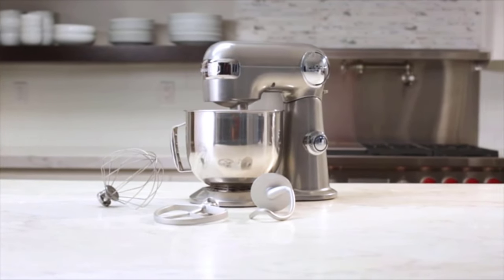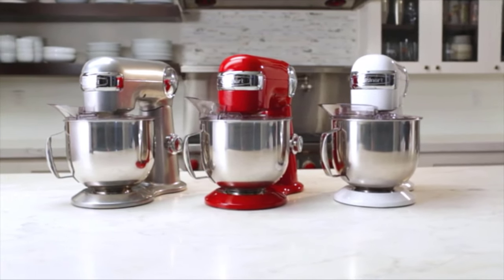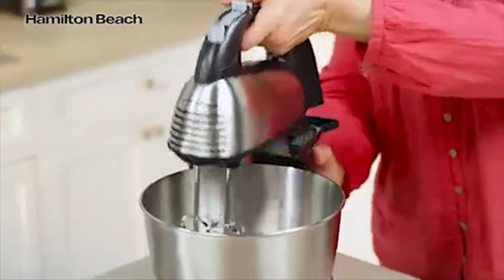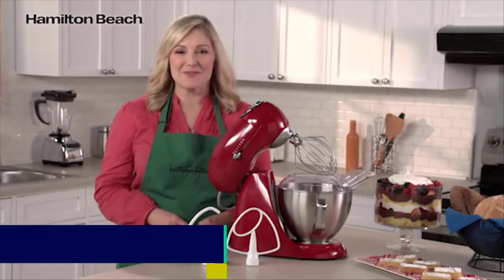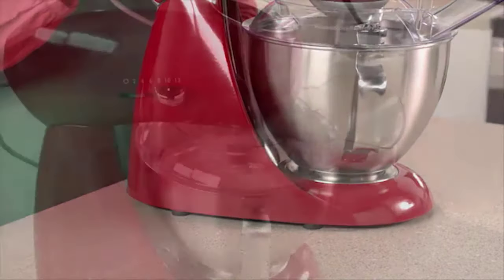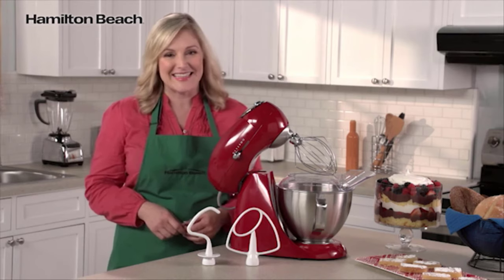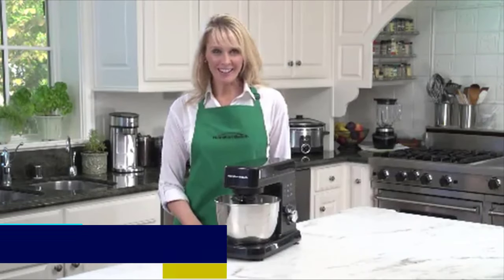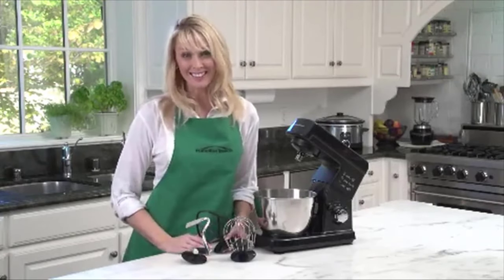Top 10 Best Stand Mixers In 2022 | Best Stand Mixers On Amazon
1 ~ Dash Chef Series Deluxe Immersion Hand Blender
➥Amazon US

2 ~ All-Metal 12-Speed Electric Stand Mixer
➥Amazon US

3 ~  Qt Compact Kitchen Stand Mixer
➥Amazon US

4 ~ Hand and Stand Mixer
➥Amazon US

5 ~ VIVOHOME Stand Mixer
➥Amazon US

6 ~ Electric Stand Mixer
➥Amazon US

7 ~ 6 Speed Stand Mixer
➥Amazon US

8 ~ NutriMill Artiste Kitchen Stand Mixer
➥Amazon US

9 ~ KSM3316XHT Artisan Mini Stand Mixers
➥Amazon US

10 ~ 6 Speed Electric Stand Mixer
➥Amazon US